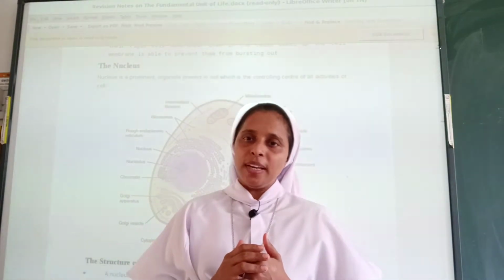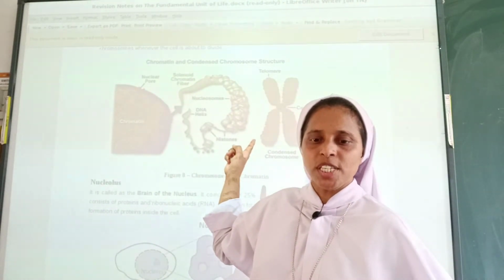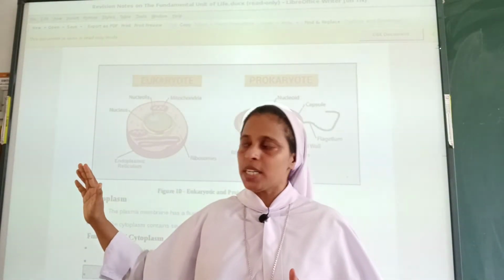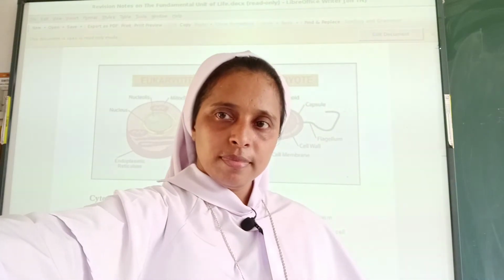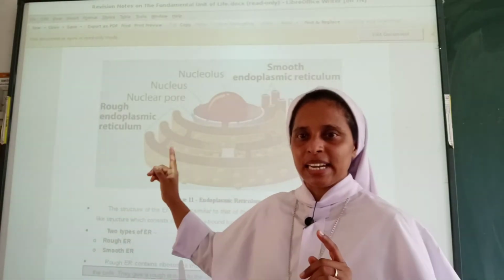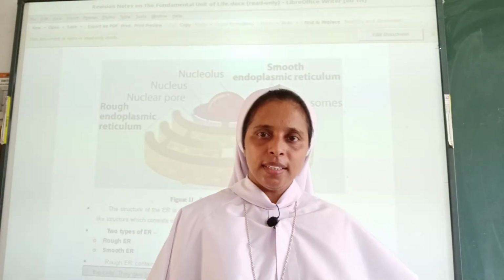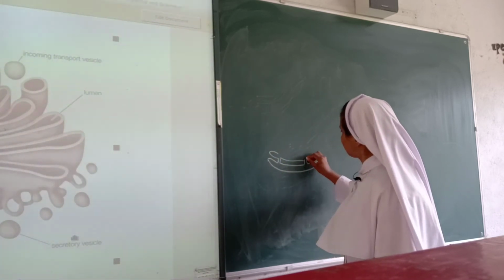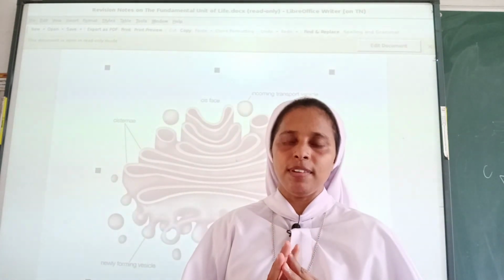Lesson -1...Revision-2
This video describes about the Fundamental unit of life.